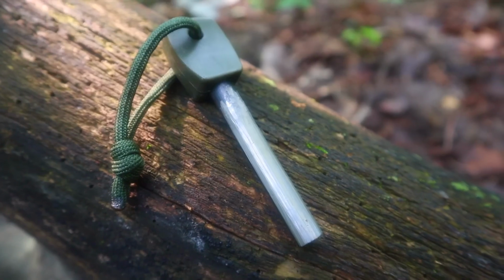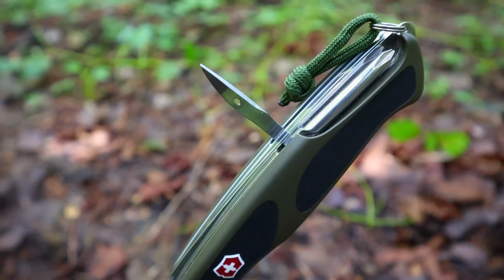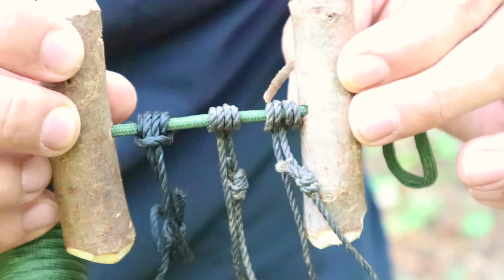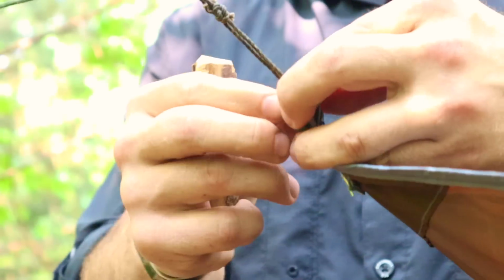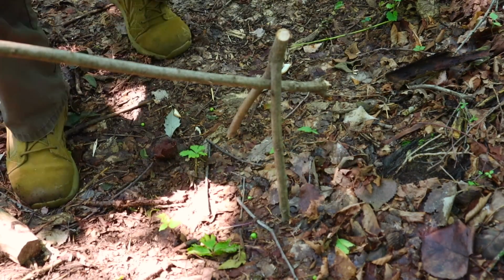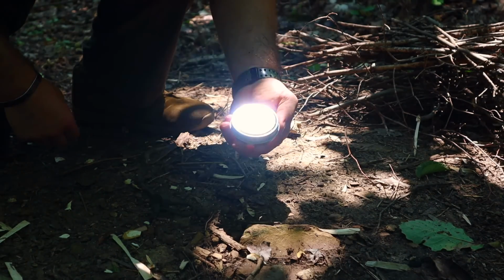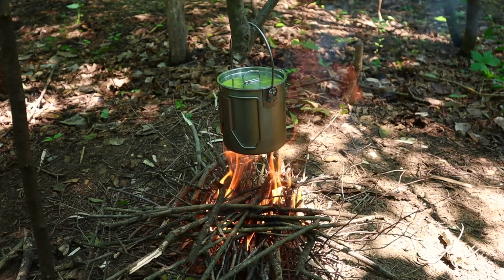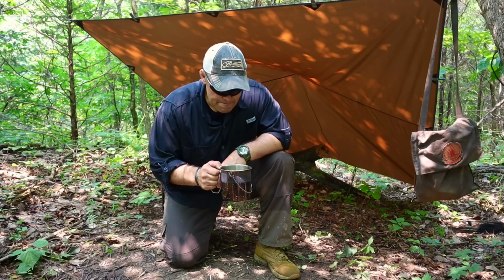Small Bushcraft and Survival Kit!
A Small Bushcraft Survival Kit Option!

1 QUART BUSH POT!!!

Survival Gear List: